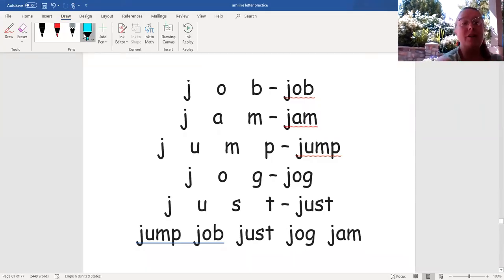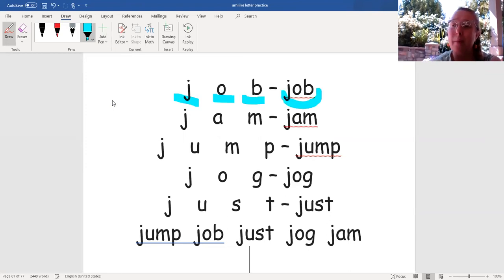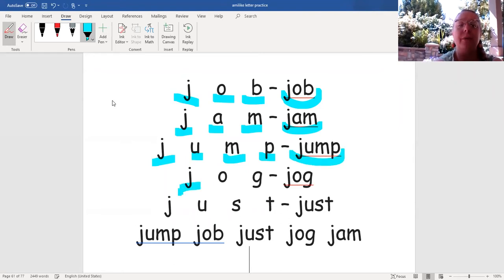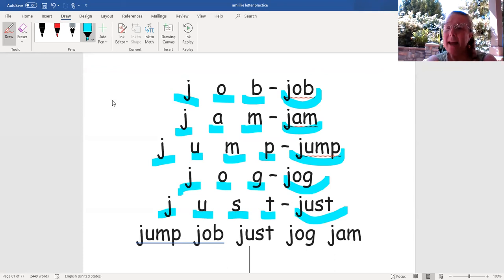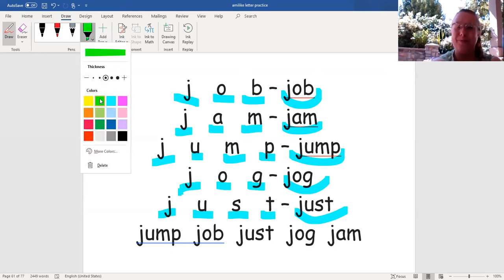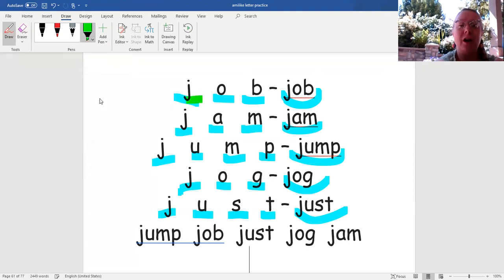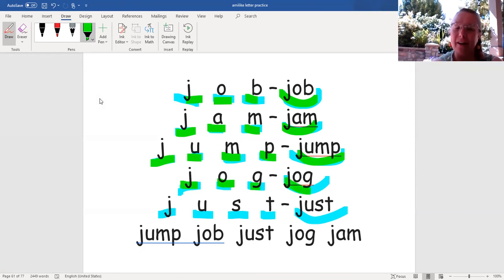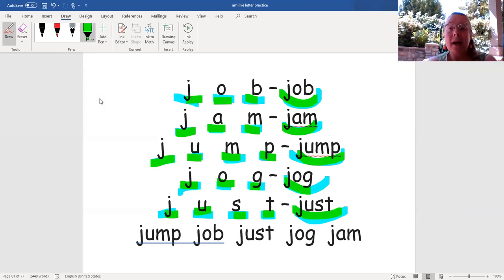Sound Blending to Read Words Lesson #105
Learn your letter sounds.
Blending letter sounds to read words.